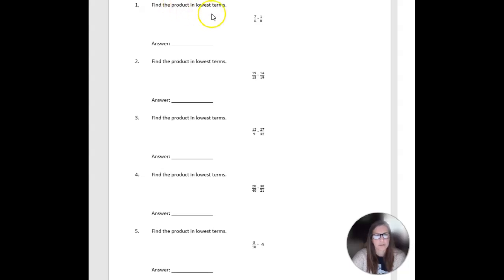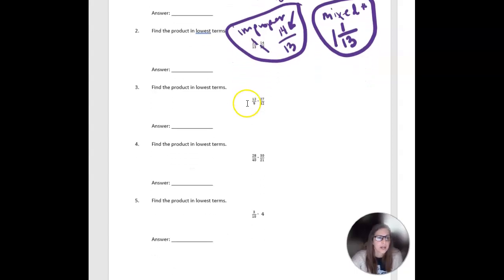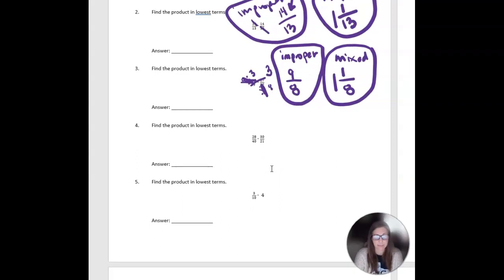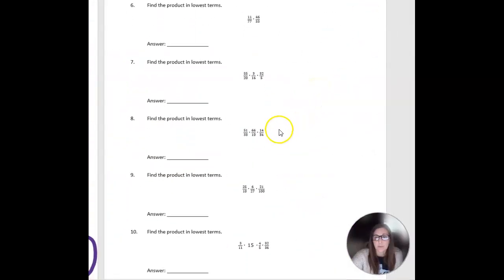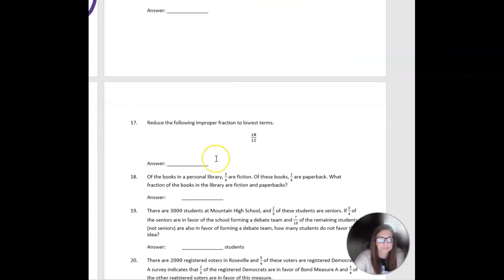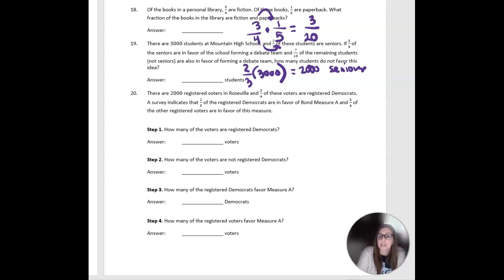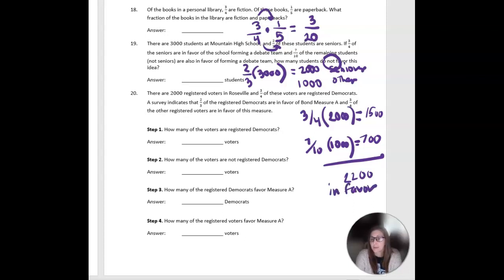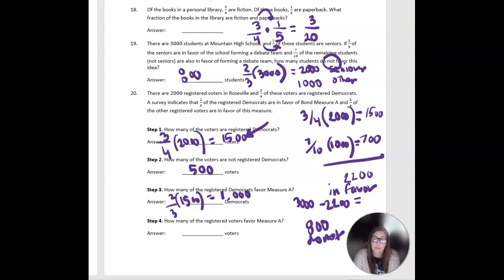2.2 Mult Frac